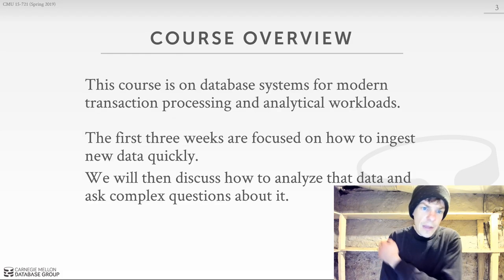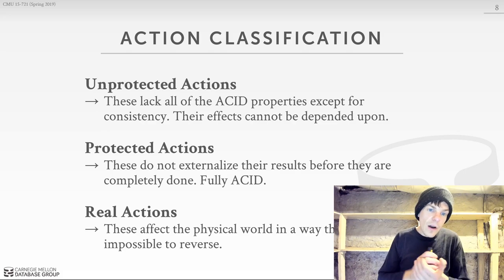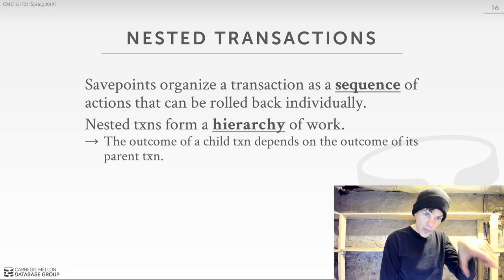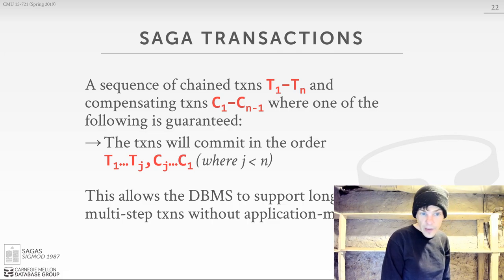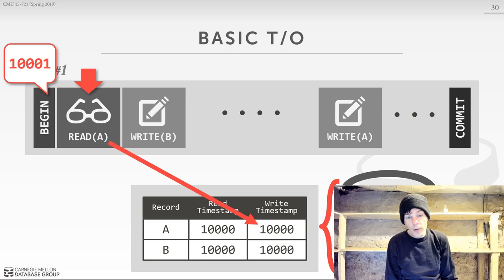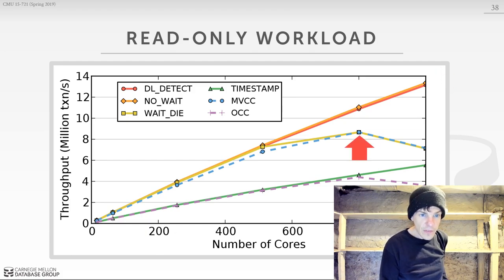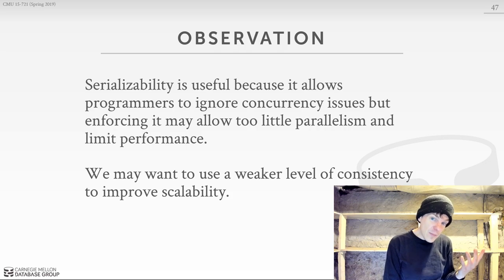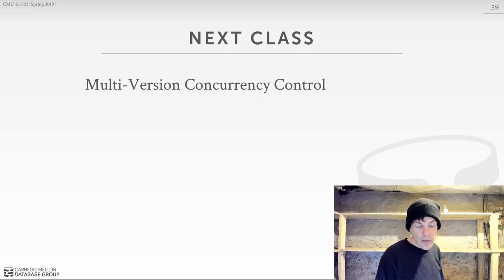CMU Advanced Database Systems - 02 Transaction Models & In-Memory Concurrency Control (Spring 2019)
15-721 Advanced Database Systems (Spring 2019)
Carnegie Mellon University